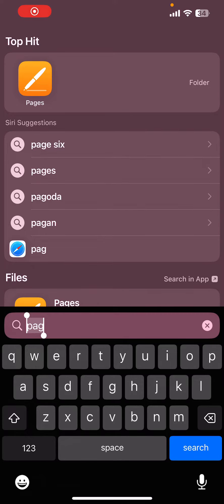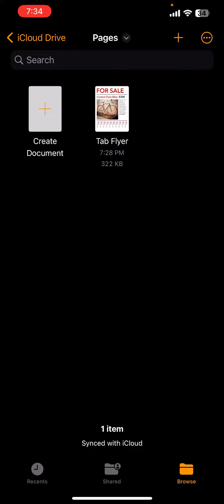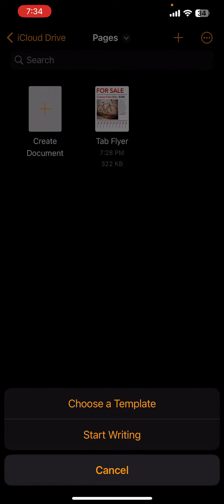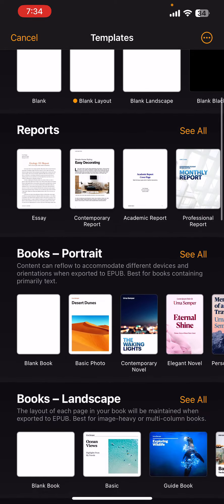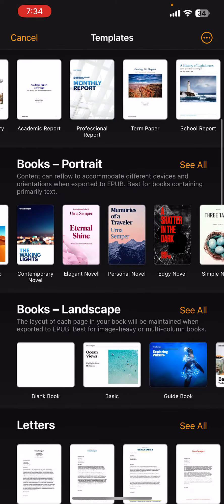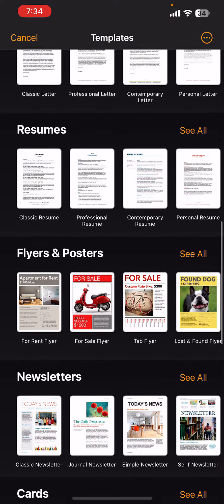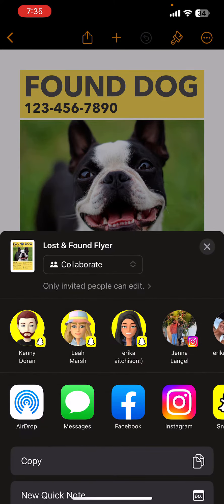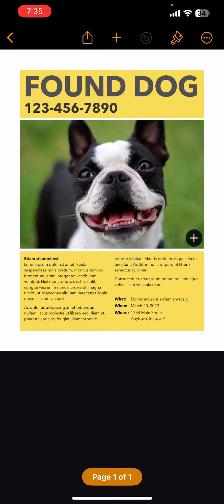Pages Apple App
A little bit about the "Pages" Apple App